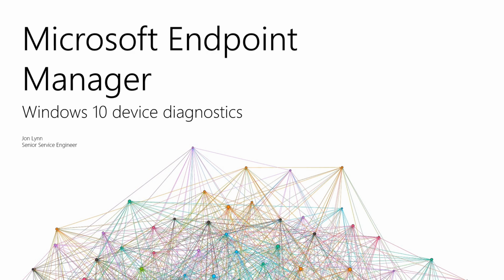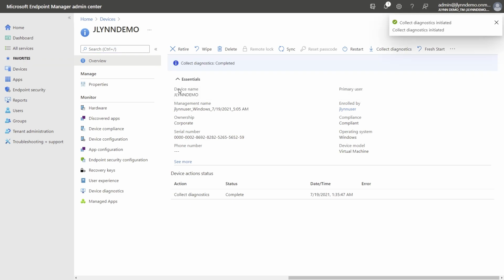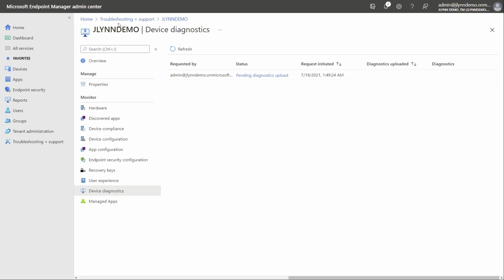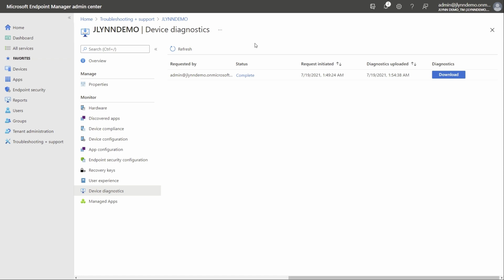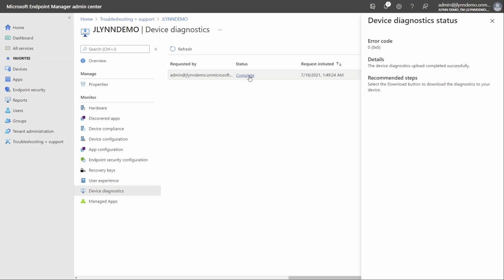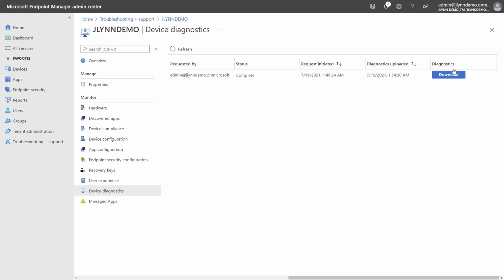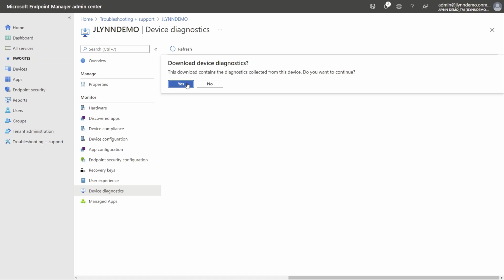Windows 10 device diagnostics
This video by Sr. Service Engineer Jon Lynn accompanies - "What’s New in Microsoft Endpoint Manager - 2107 (July) Edition"